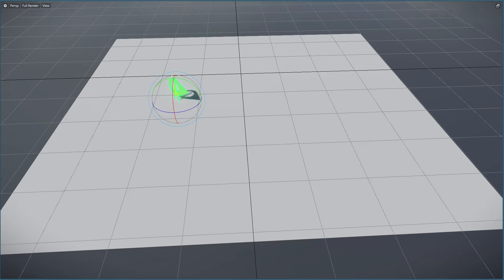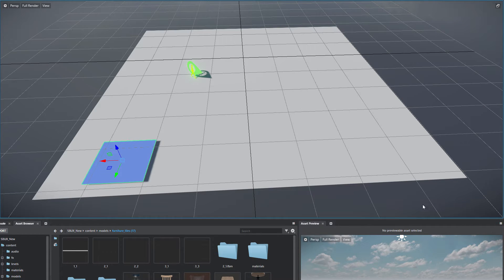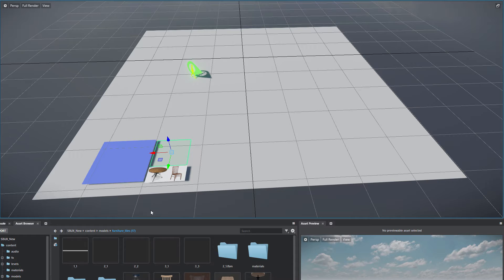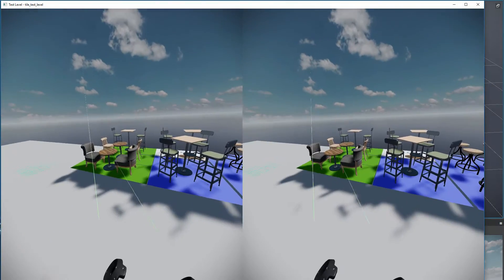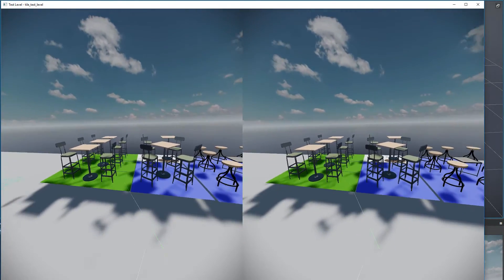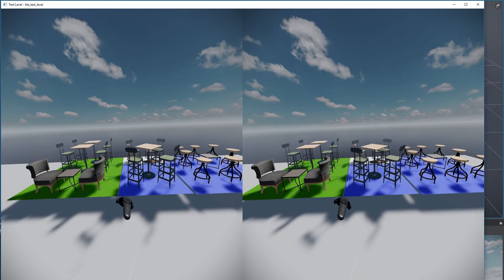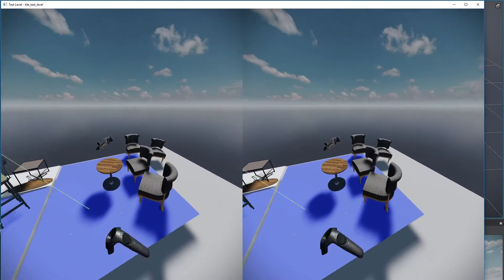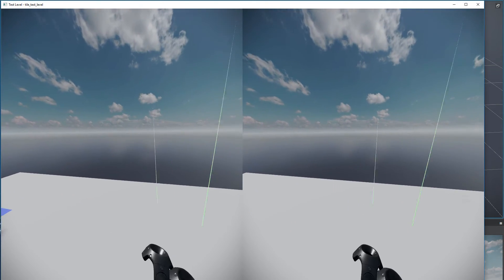Autodesk Stingray VR dynamic object generator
This is a utility I'm creating to spawn furniture/* objects at grid locations.